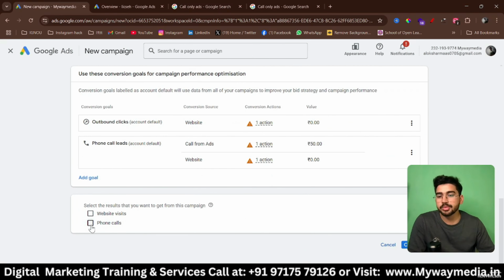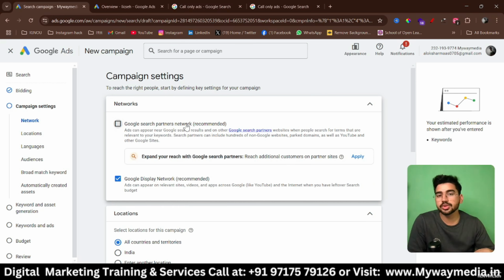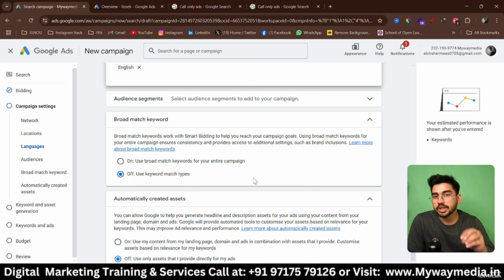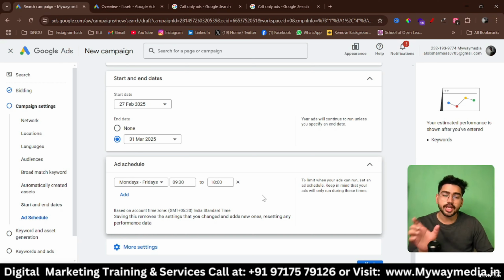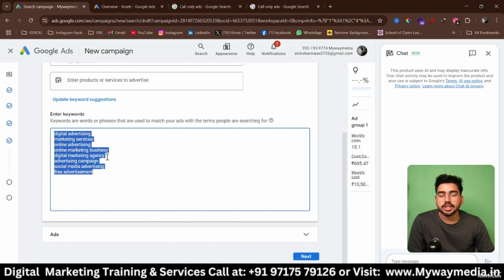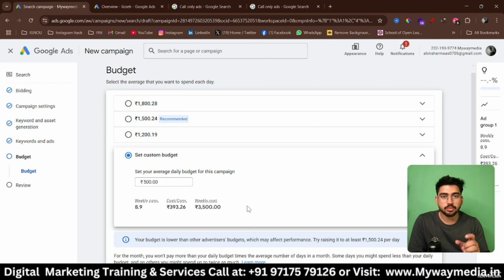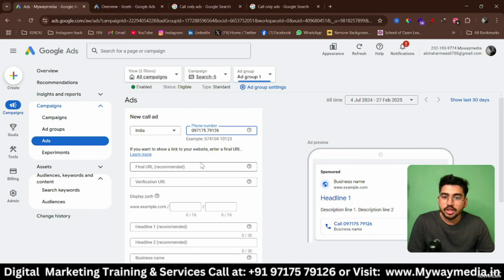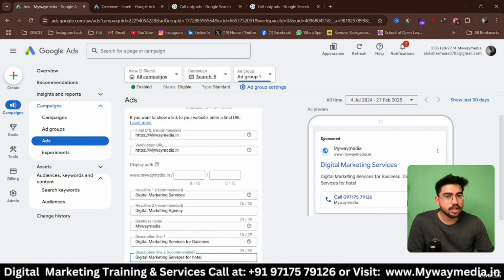How to Run Google Call Only Ads for More Calls & High Intent Leads | In English